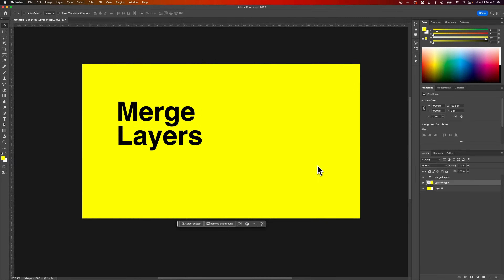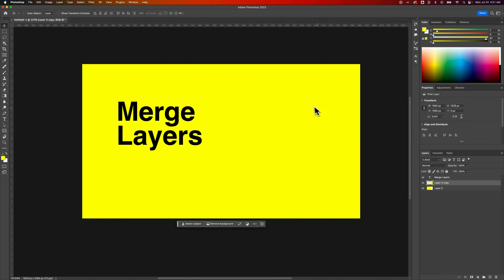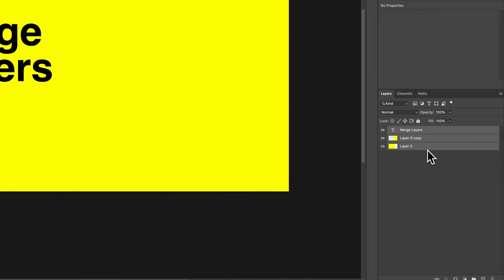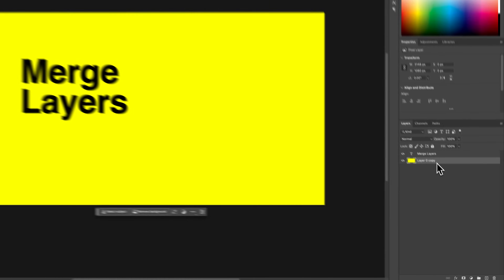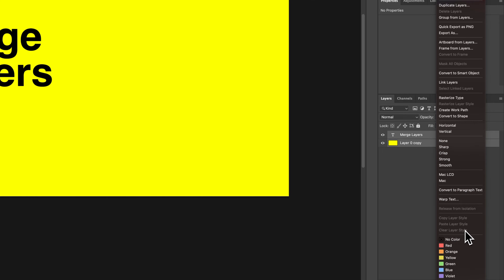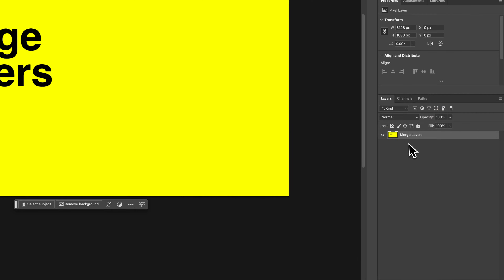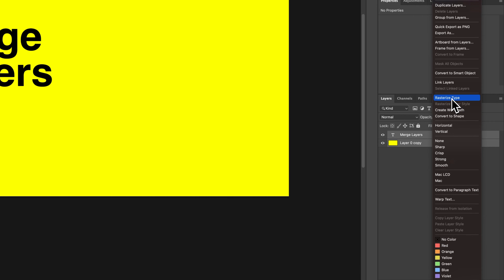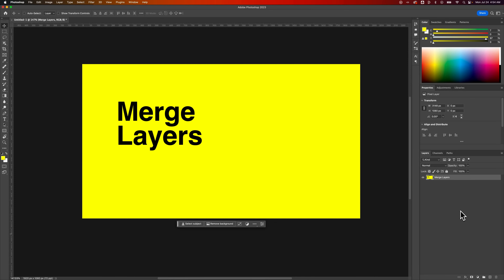How to Merge Layers in Photoshop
In this Photoshop tutorial, learn how to merge layers in Photoshop. You can merge multiple layers together in the layers panel, but you may need to rasterize certain layers in order to merge them in Photoshop.